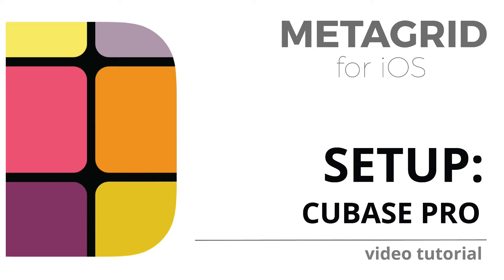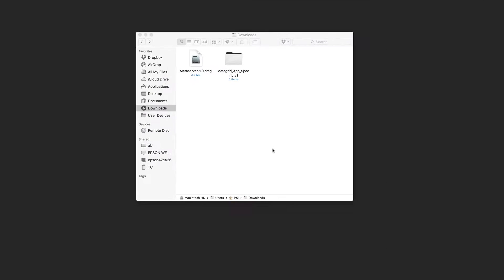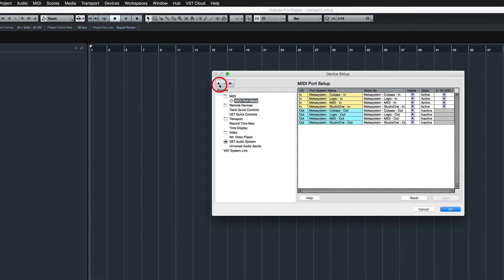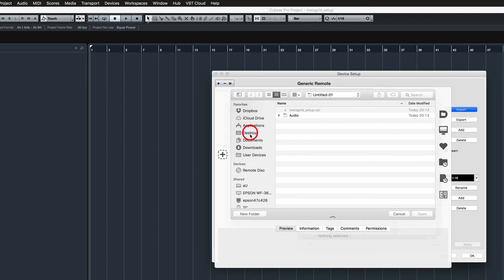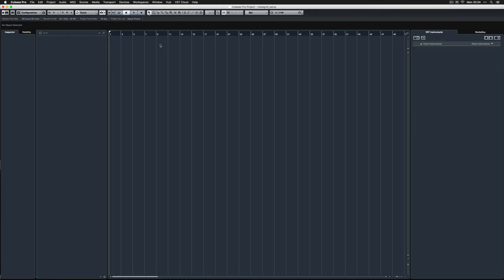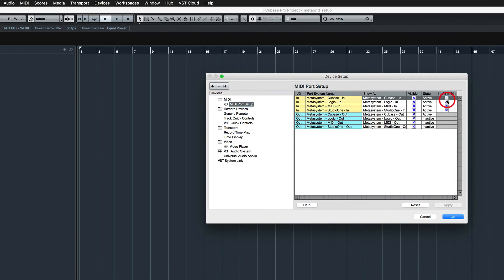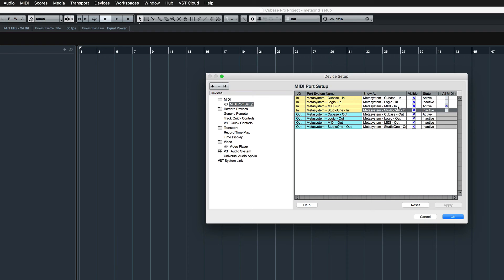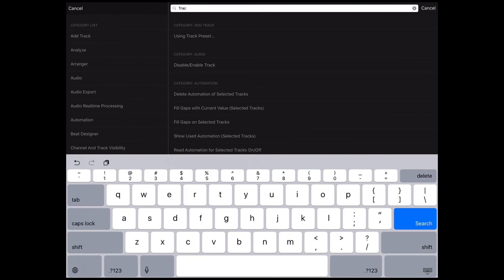MetaGrid Classic: Setup - Cubase Pro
Metagrid for iOS is a productivity tool that enables you to send keyboard shortcuts, text and MIDI messages to any application on your Mac. This video shows the setup steps needed to make Metagrid communicate with Steinberg’s Cubase Pro on your Mac.